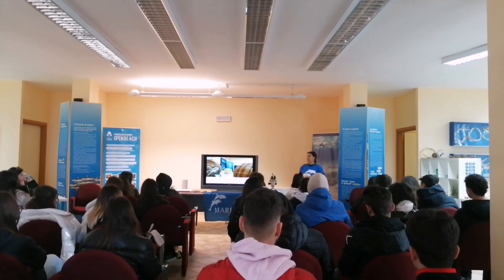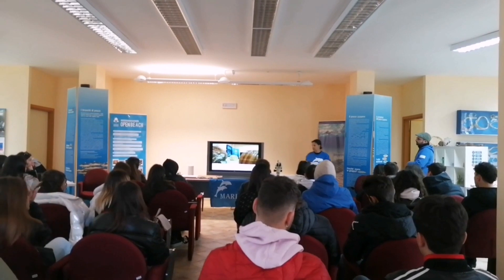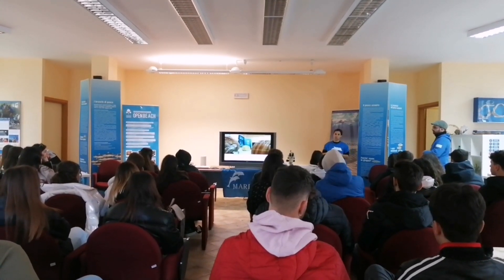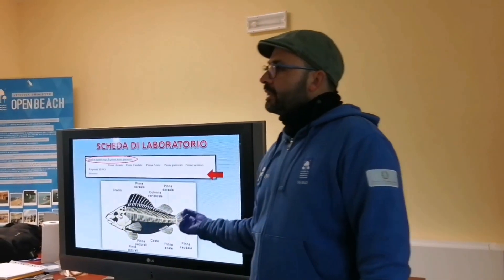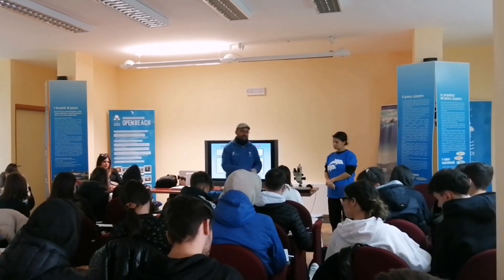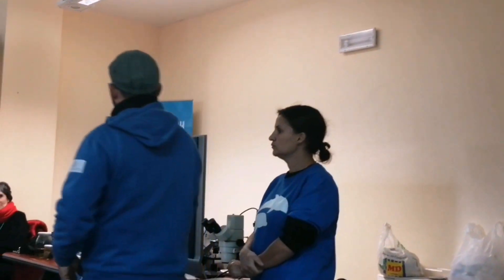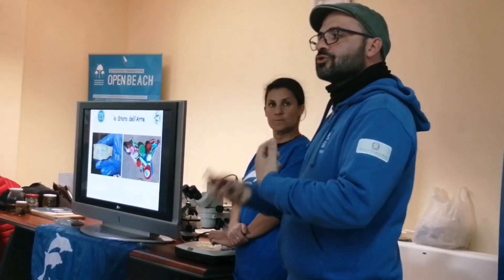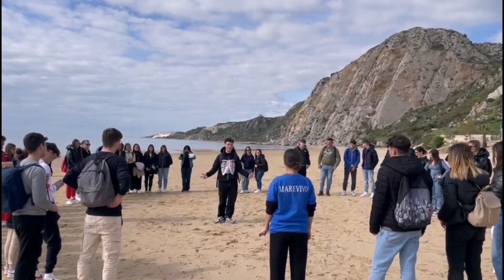Liceo M. L. King. PCTO con MareVivo Sicilia. CEA di Siculiana Marina (video di Giada Attanasio)